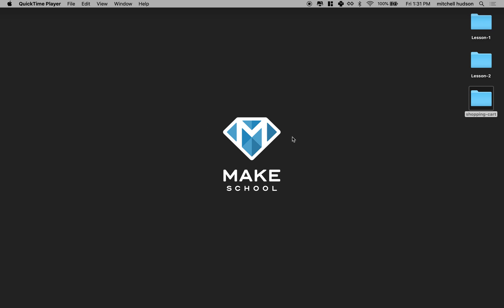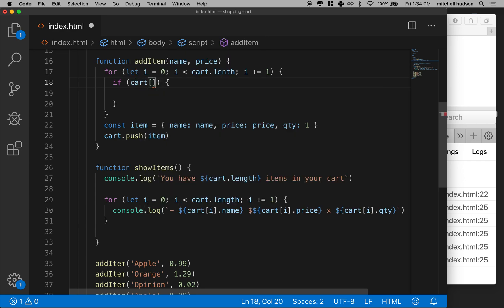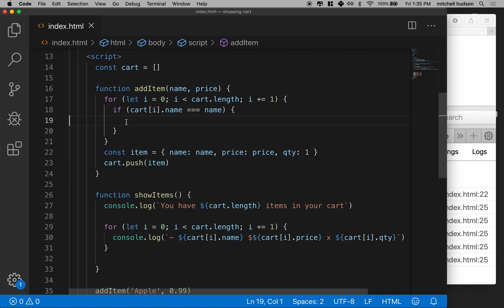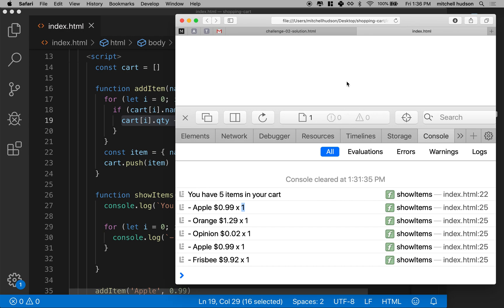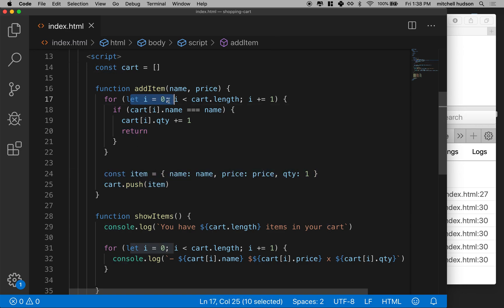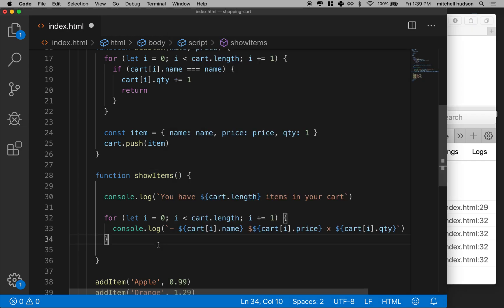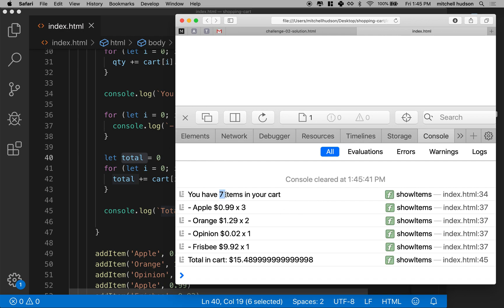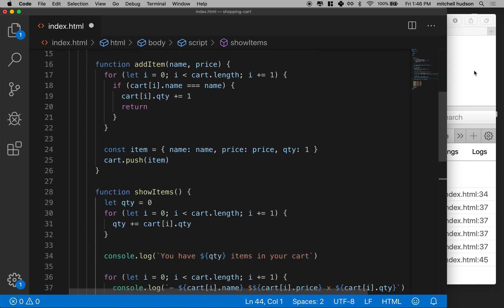04 Shopping cart totals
This is the fourth video in a series of videos that introduce the JavaScript language by building a shopping cart system. In this video you will calculate the total quantity of items in the cart and the total cost of all items by using a loop to iterate over all items in the cart.